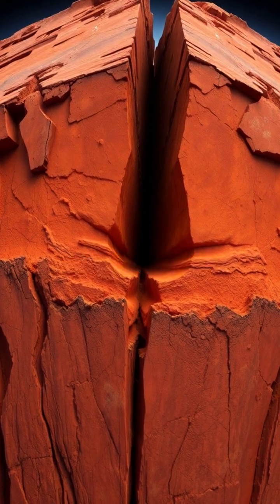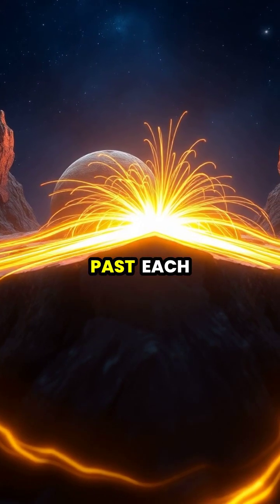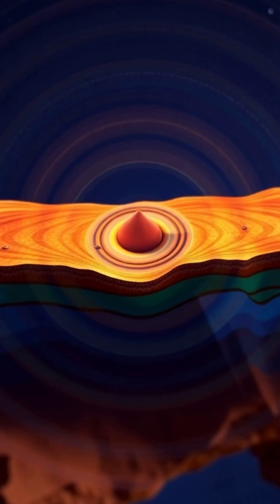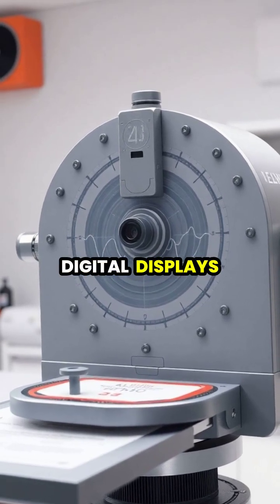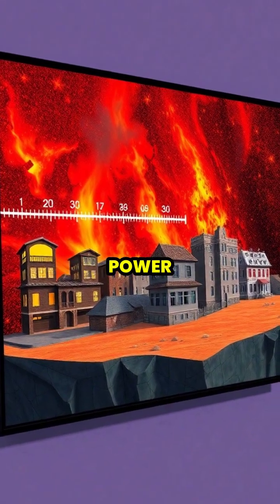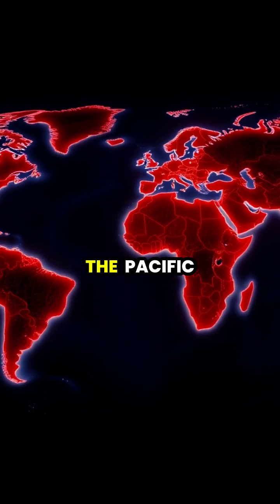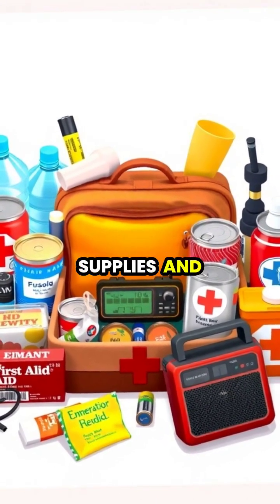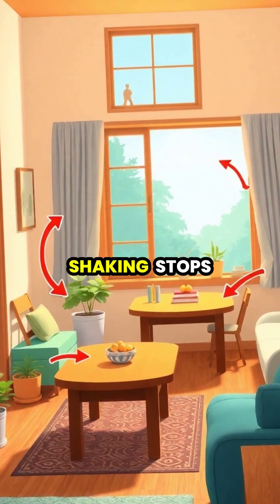Understanding Earthquakes: Nature's Powerful Forces Explained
Dive deep beneath the surface and discover the science behind earthquakes! 🌍 Explore the movement of tectonic plates, learn about seismic waves, and see how engineers design buildings to withstand these powerful natural phenomena. With illustrations that bring the concepts to life, this video is perfect for anyone curious about how our planet works. Don't forget to prepare and know your safety tips! 🔍💡